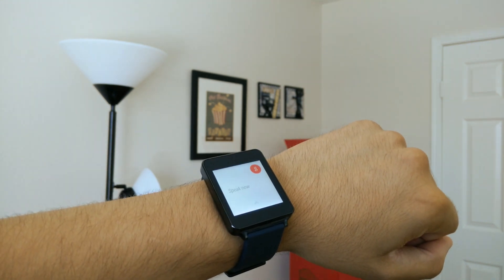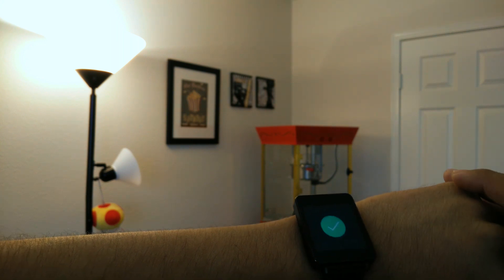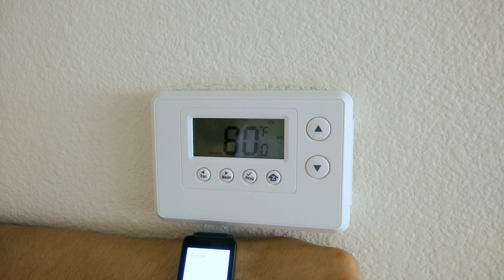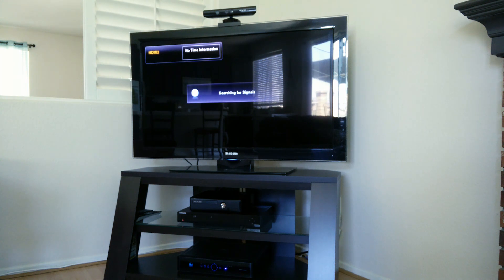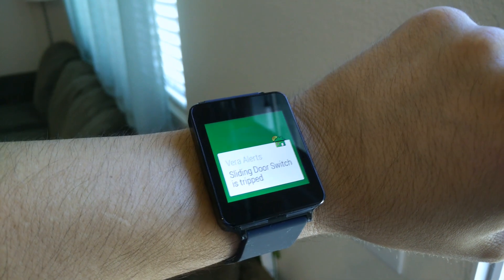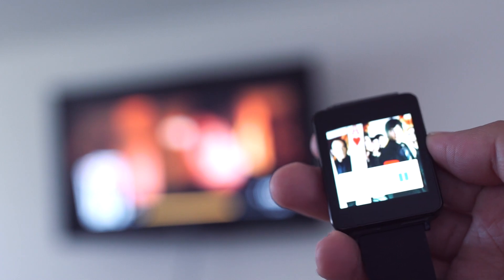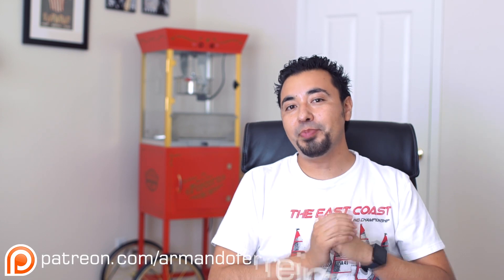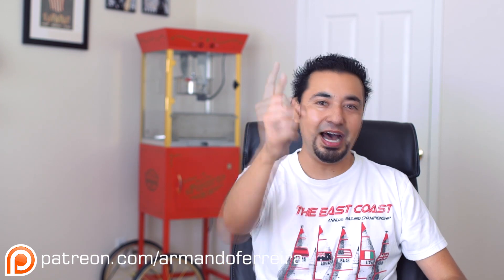Android Wear Home Automation Demo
A look at Android Wear Home Automation using Tasker.

1. LUMIX S1R II
2. Osmo Pocket 3
3. Favorite Prime Lenses
4. Favorite Anamorphic Lenses
5. Favorite Mic
6. Cable Management Solution for your Camera